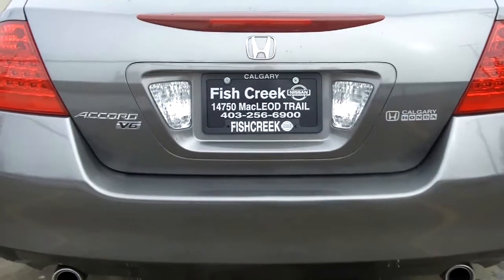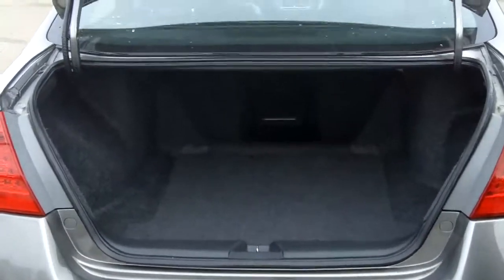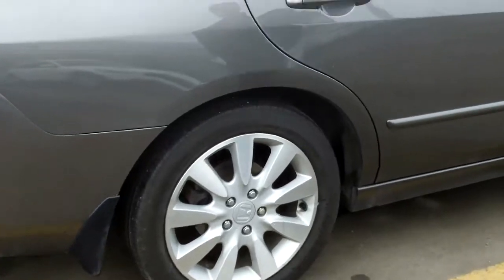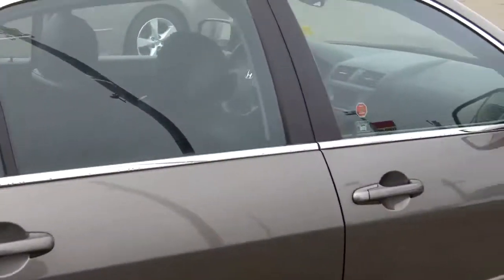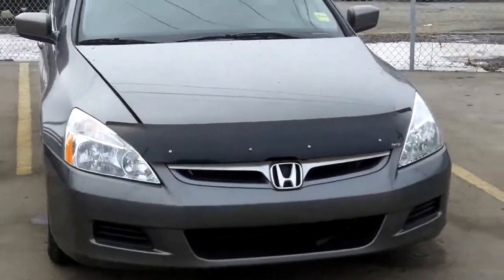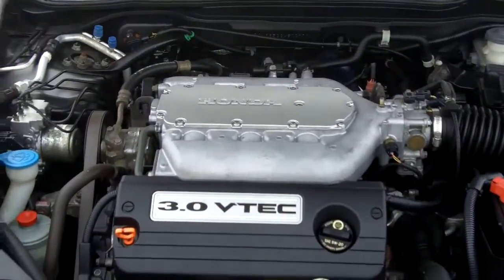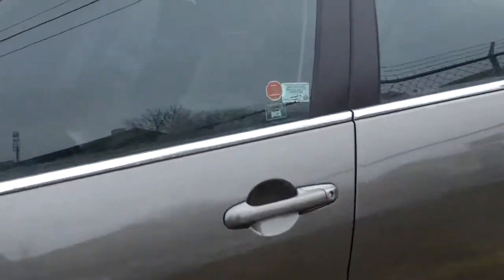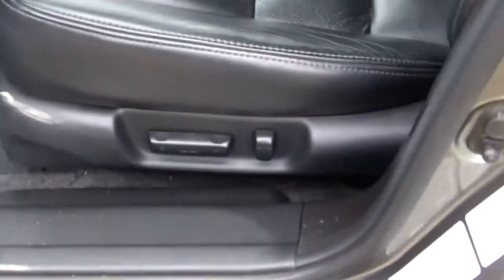2006 Honda Accord EX Grey - FISH CREEK NISSAN